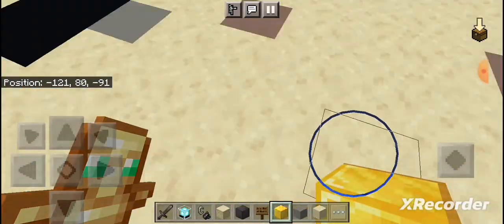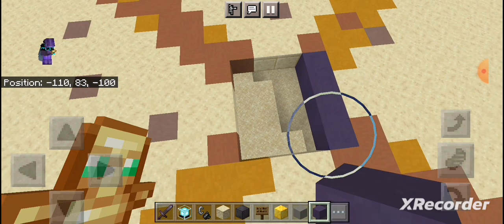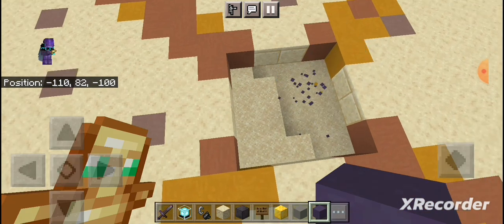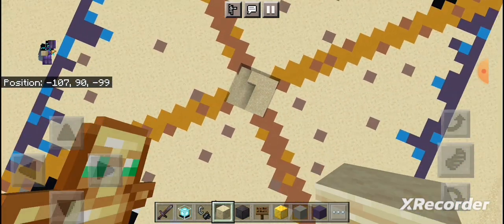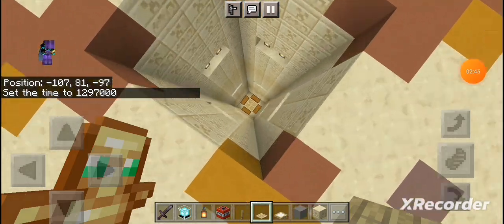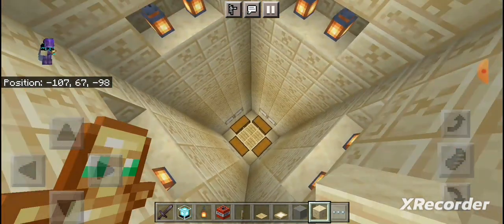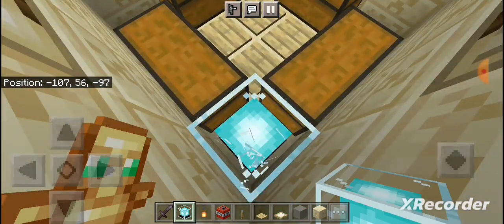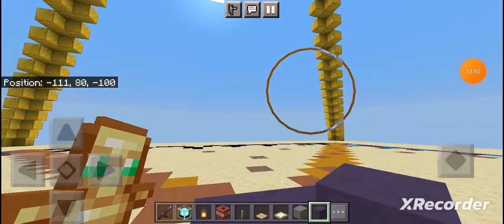New And Improved : Desert Pyramid Eps 2